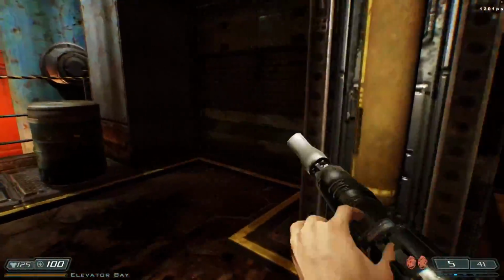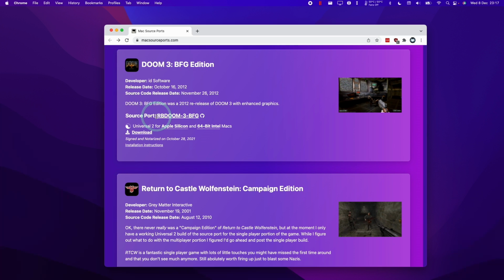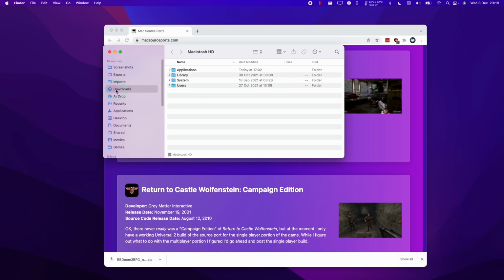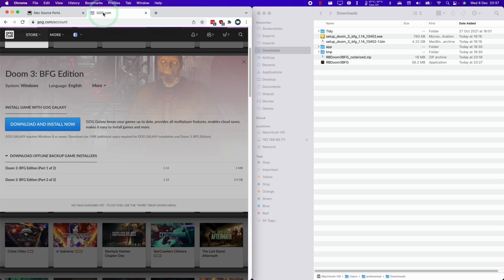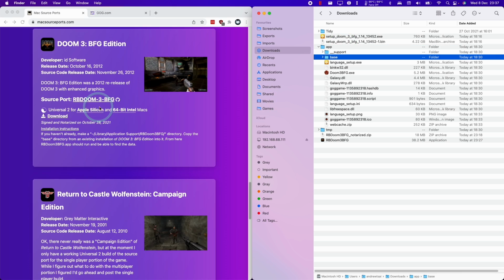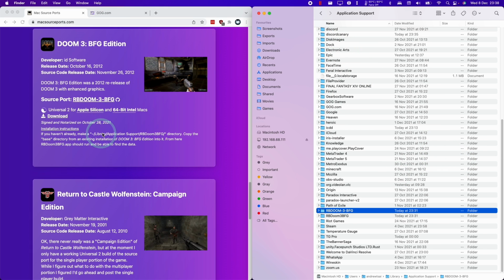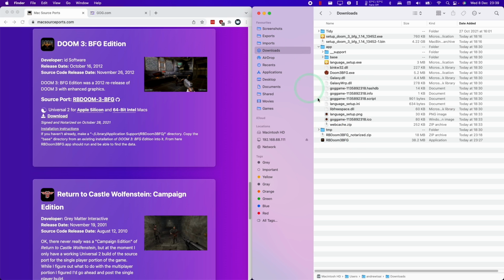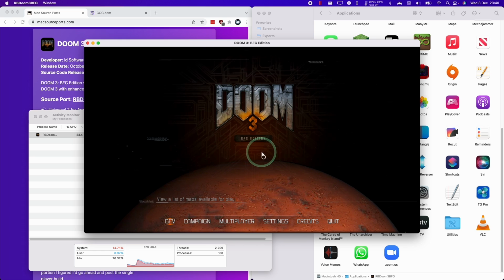How To Install Doom 3: BFG On M1 Mac Source Port Native ARM RBDOOM-3-BFG & Resurrection of Evil